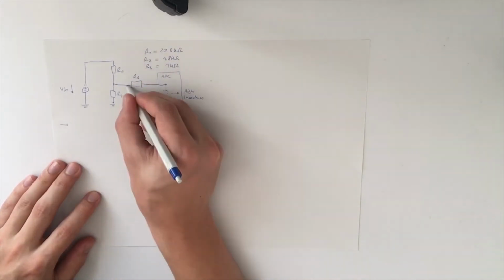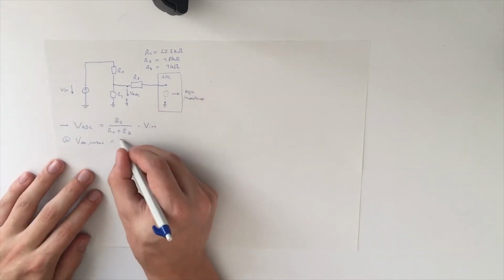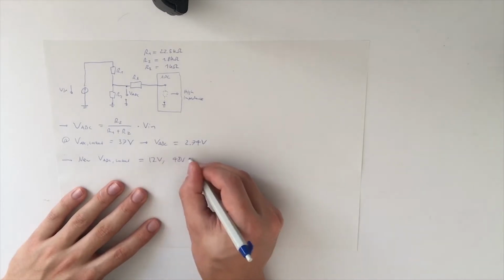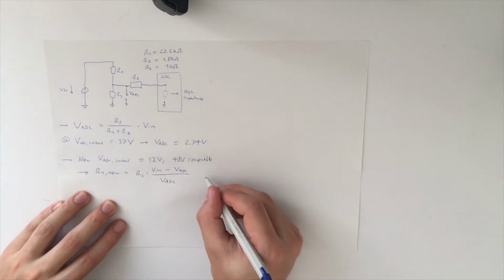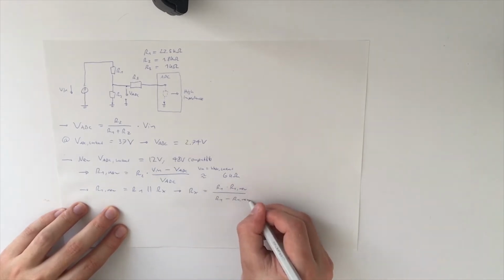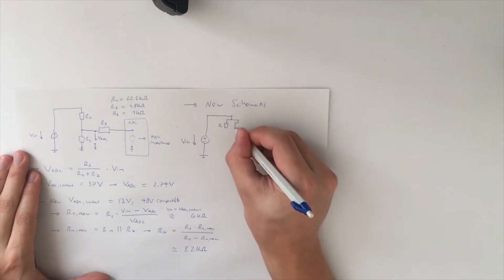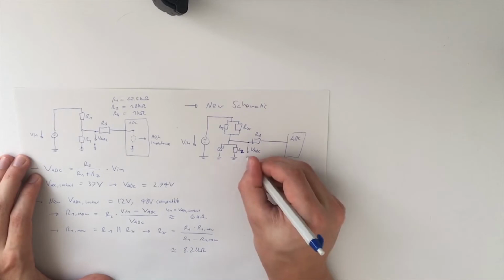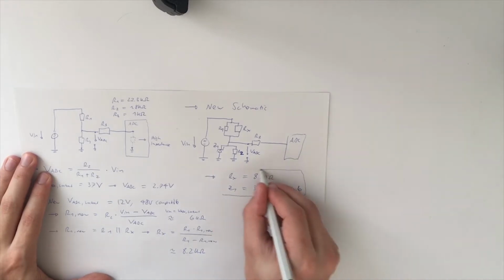48V BLDC Controller with 24V - Under-Voltage Lockout Hack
This video shows you how to remove the under-voltage lockout of most chinese motor controllers, such that you can use also 24V Batteries.